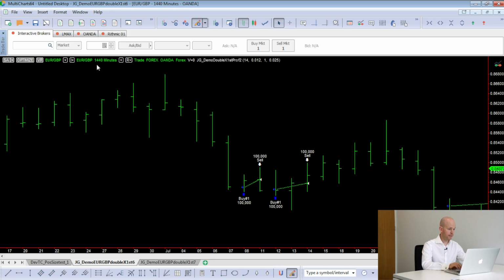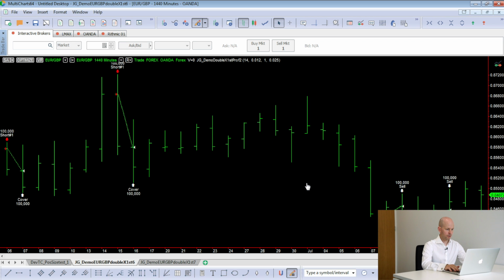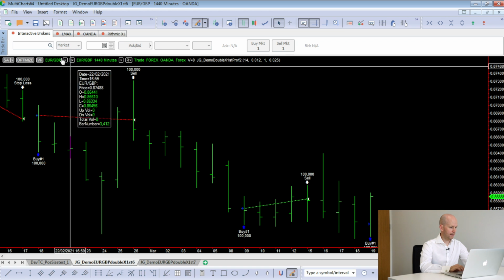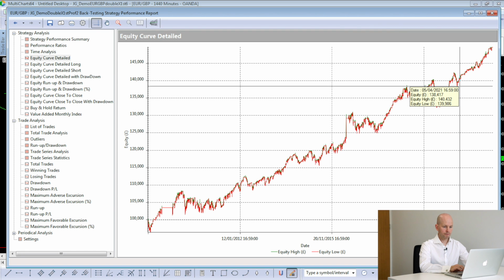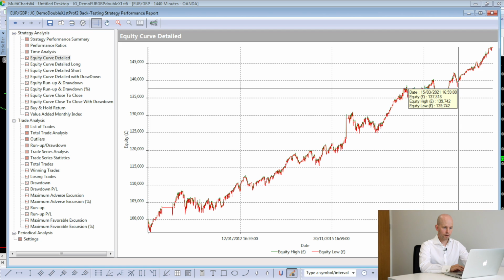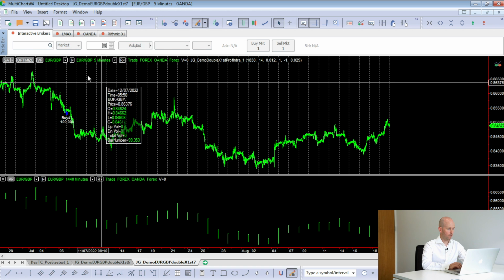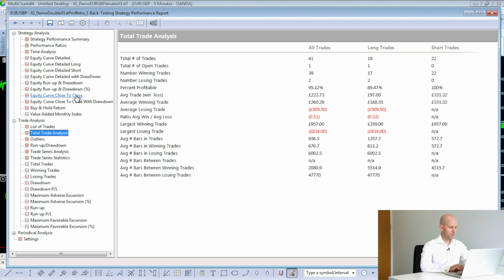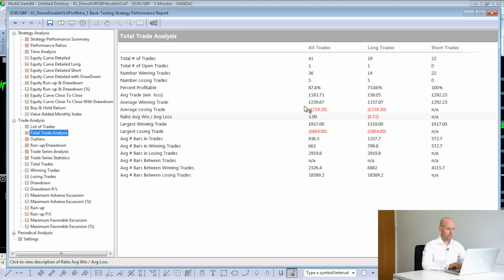Hacked Larry Connors Reversal Trading Strategy Still Works Today!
In this video I show the updated out of sample results for a mean reversion trading strategy which I created about 16 months previously using ideas from Larry Connors and Larry Williams.  I swap the exit to create a strategy with an 87% win rate using no indicators.  DOWNLOAD the rules for this strategy for FREE

I changed the exit to a quick 1st profitable close exit I originally picked up from Larry Williams.